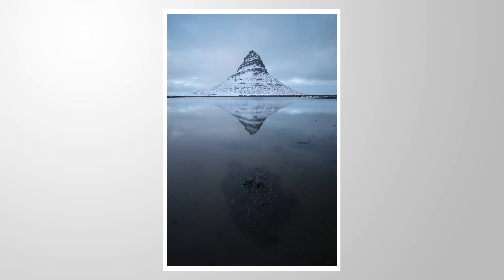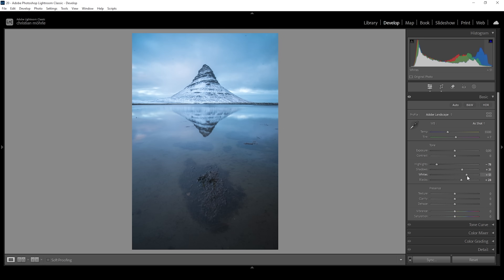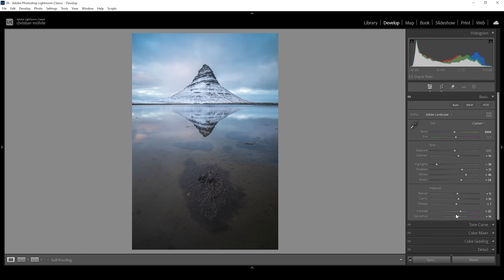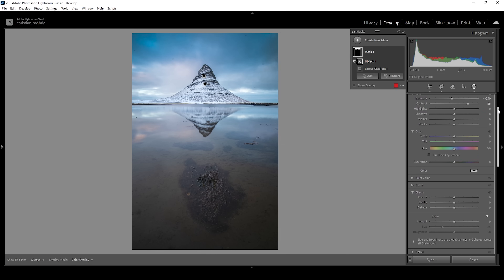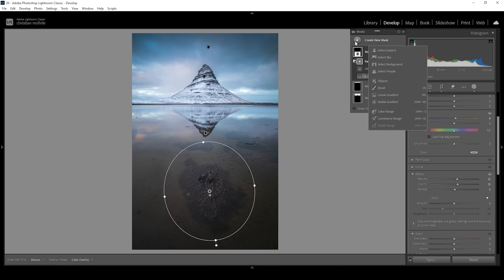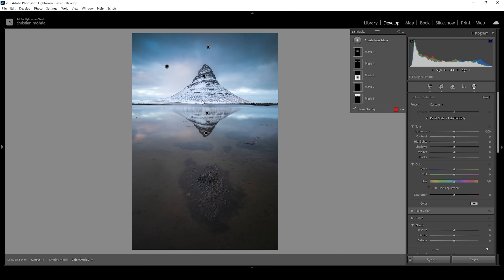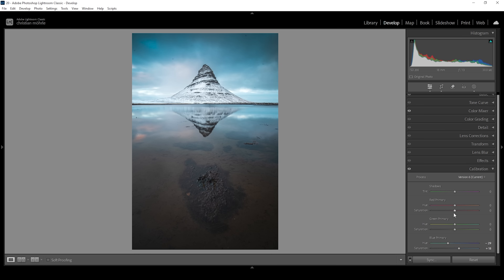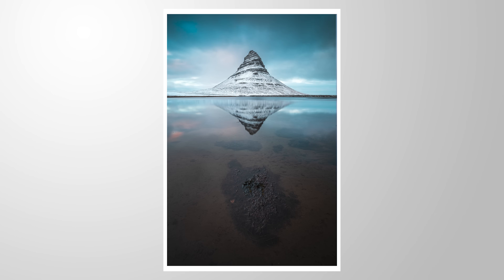Create This COLD BLUE Style using ONLY Ligthroom Classic!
Colo Grade your photos with the deep cyan, blue style using onliny Lightroom Classic for the photo editing!

You can follow along this Lightroom Color Grading tutorial by downloading the raw photo

▶️ Camera Bag

0:00 Intro
0:13 Basic Adjustments
3:43 Masking
8:55 Color Grading
10:02 Sharpening
10:22 Cleaning up the photo